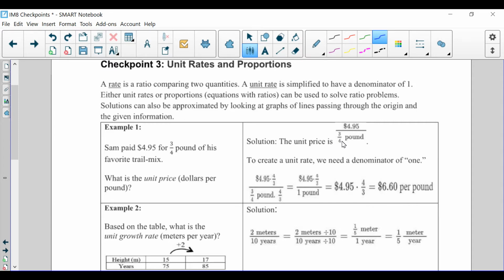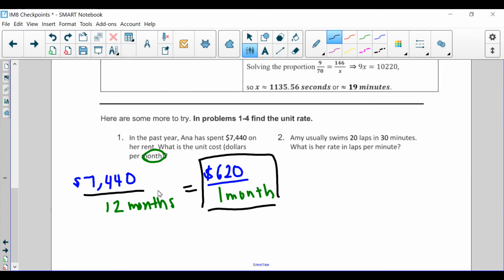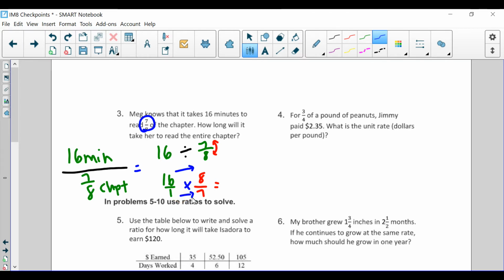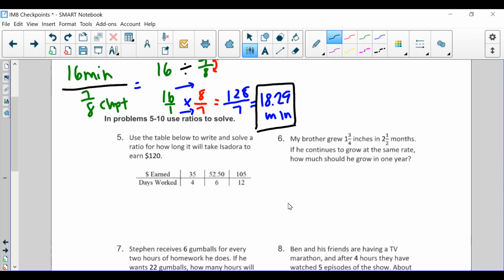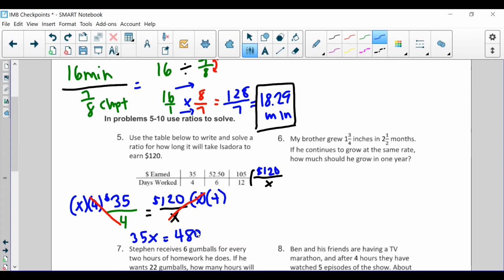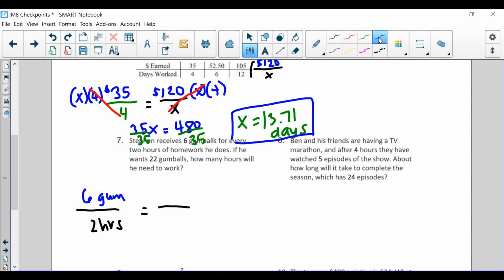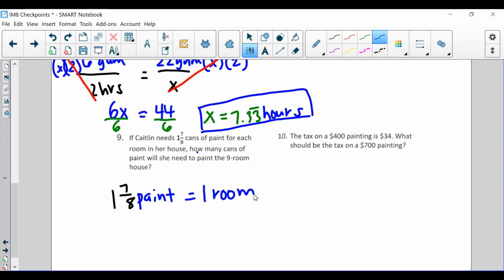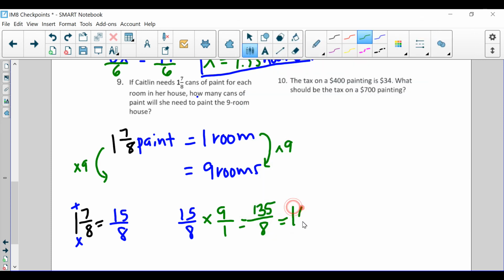IM8 Checkpoint #3 Operations with Rational Numbers